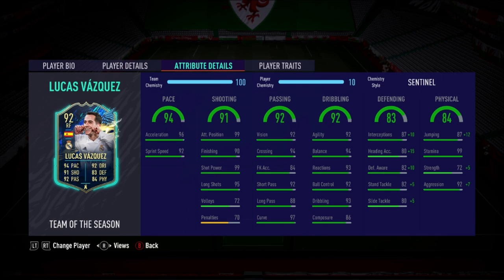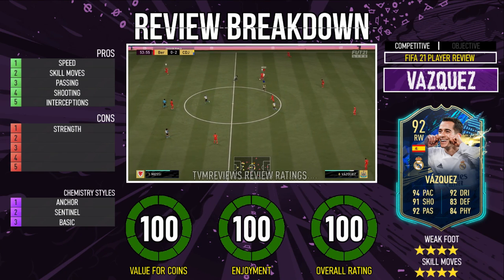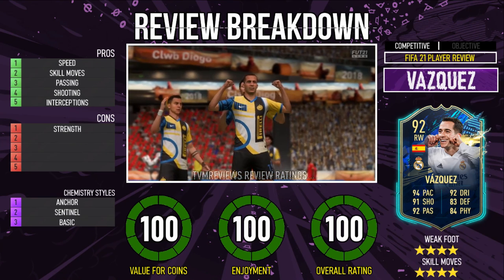THE BEST CARD IN FIFA 21 !? TOTS VAZQUEZ (92) PLAYER REVIEW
WHAT TYPE OF VIDEOS DO I MAKE?